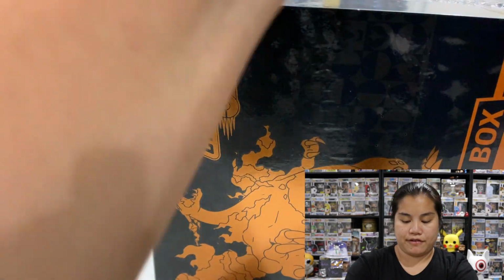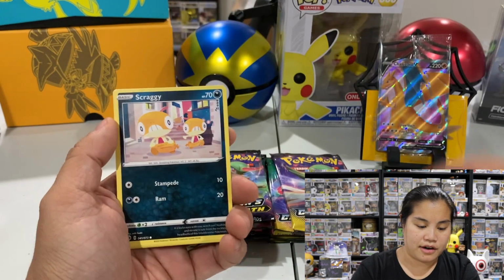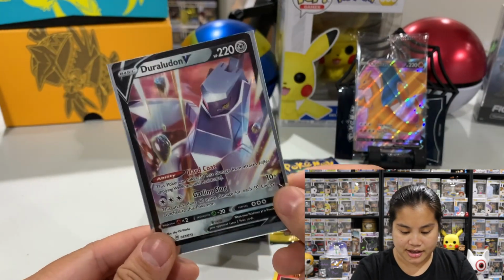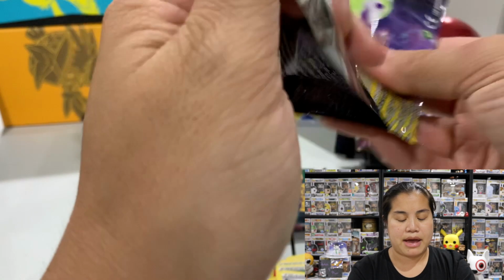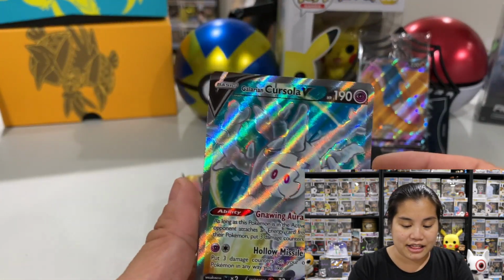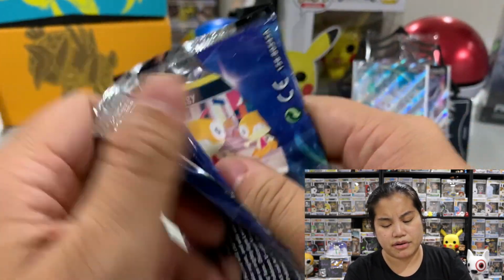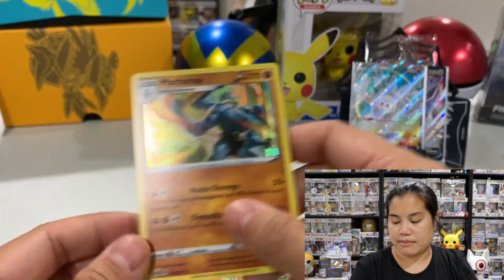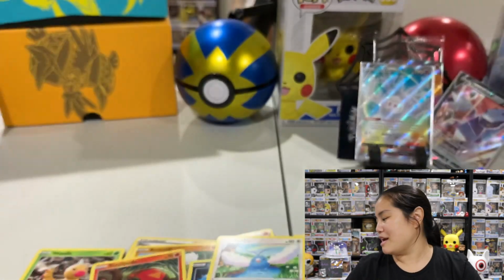Champion's Path Elite Trainer Box (Second Round) | Pokemon Pack Opening